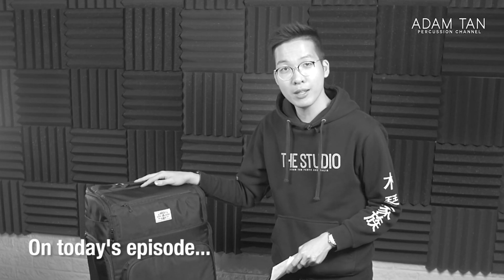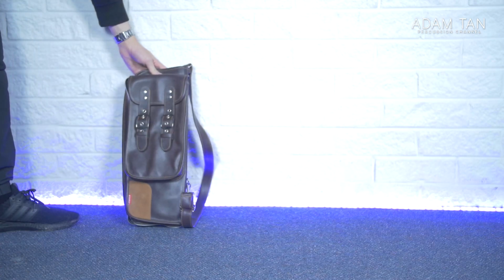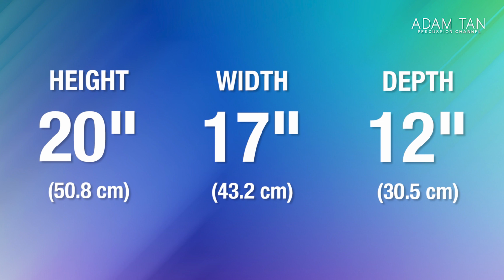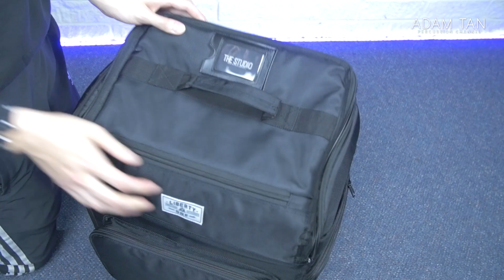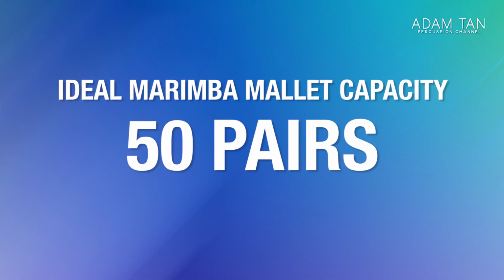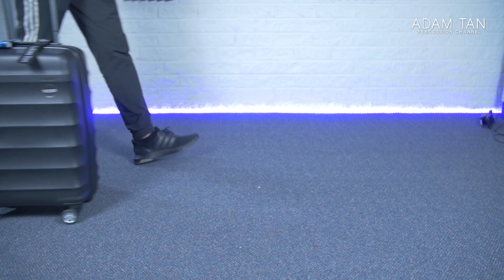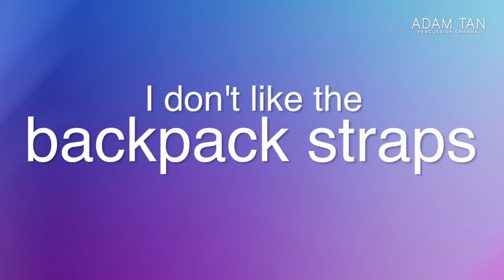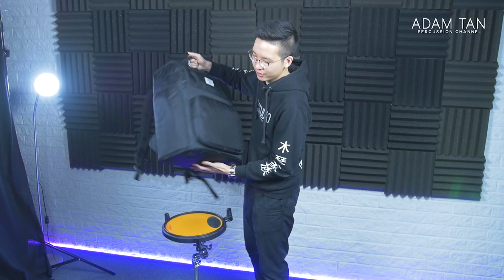The BIGGEST Mallet Bag In The World (is it worth it?)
★★ BECOME A STUDIO VIP/ARTIST ★★
★★ FOLLOW ME ★★
★★ MY COURSE - THE SELF-MADE PERCUSSIONIST: STARTER PACK★★
★★ SEND ME ANYTHING HERE ★★
Adam Tan
AUSTRALIA
★★ MY MARIMBA COMPETITION AND FESTIVAL ★★
Thank you Steve Weiss Music for sending the Liberty One to me! You can check it out here:

★ FULL DISCLOSURE ★
The Mallet King was sent to me by Steve Weiss Music. This video is NOT sponsored and all opinions are my own.